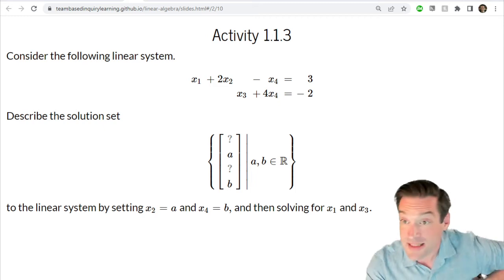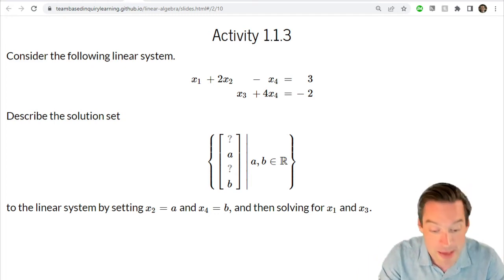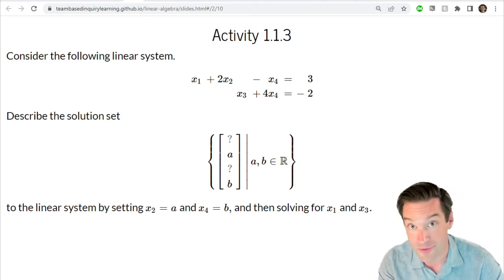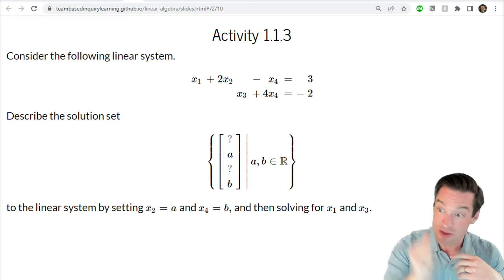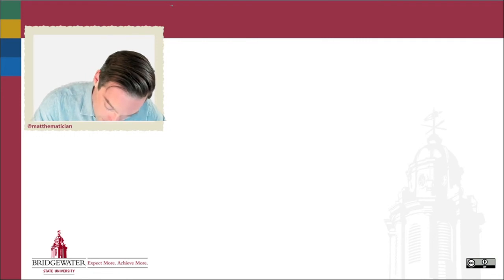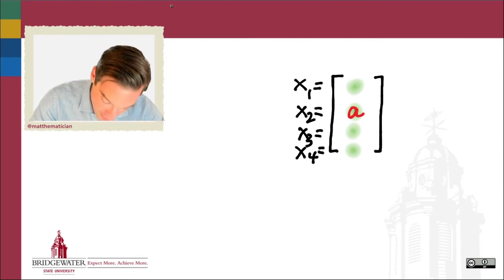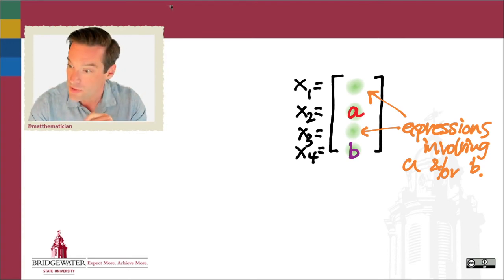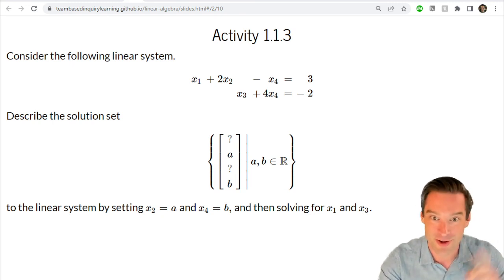202.1.1.3 Writing Solution Sets of Systems with Infinitely Many Solutions